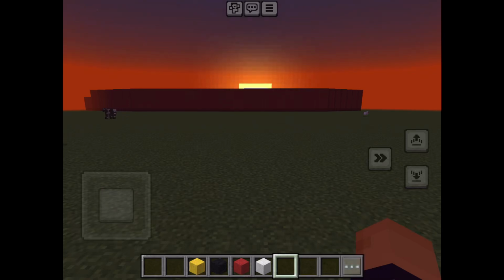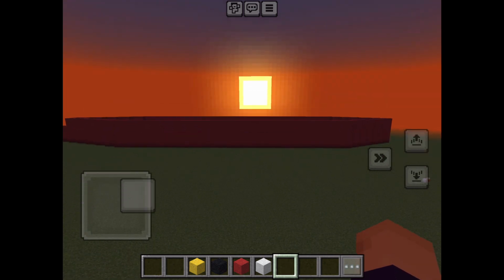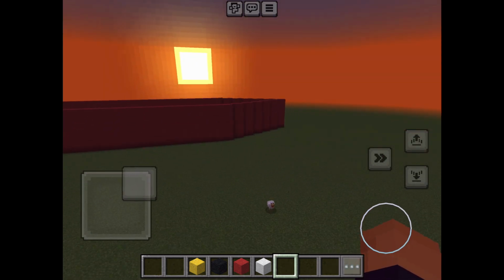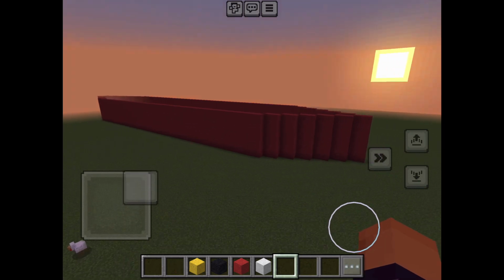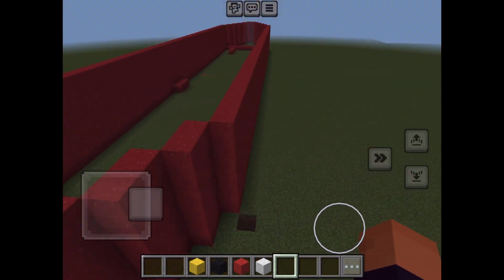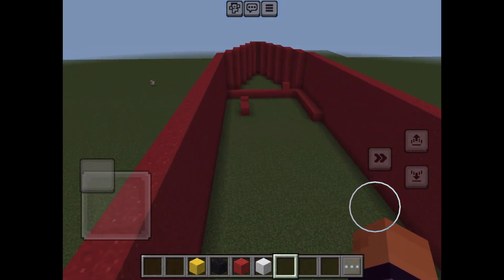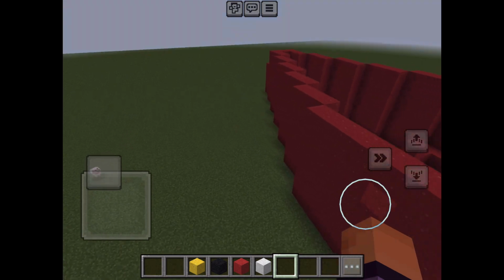Titanic in MINECRFT!